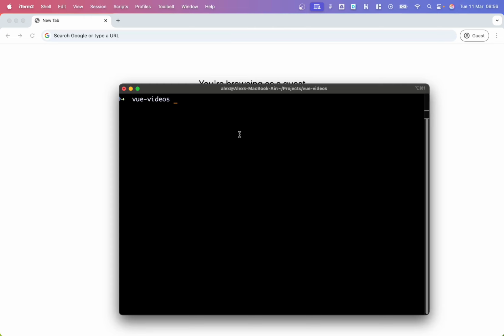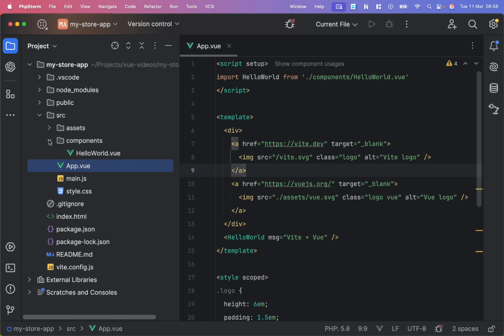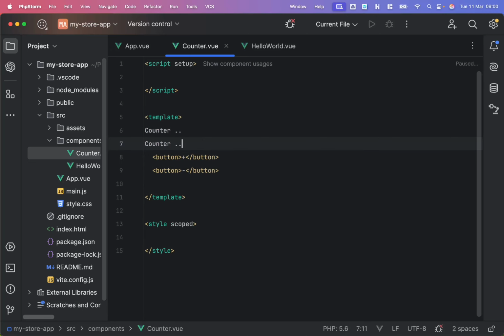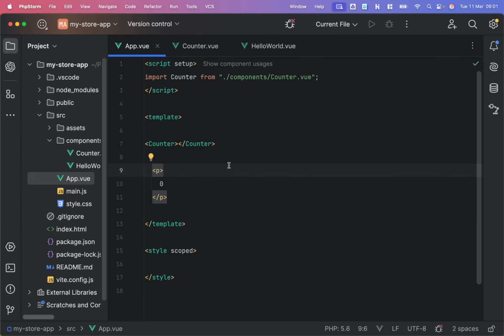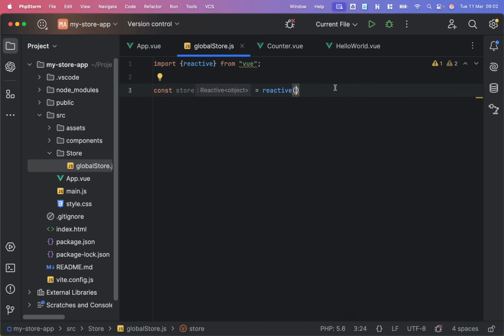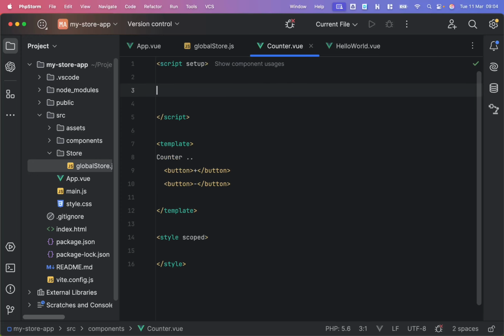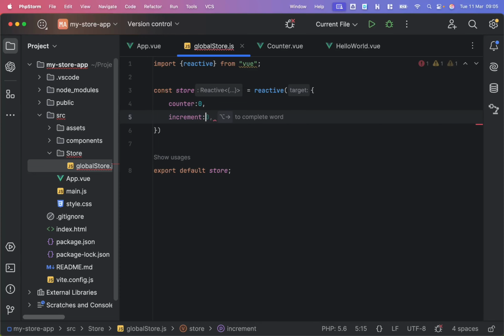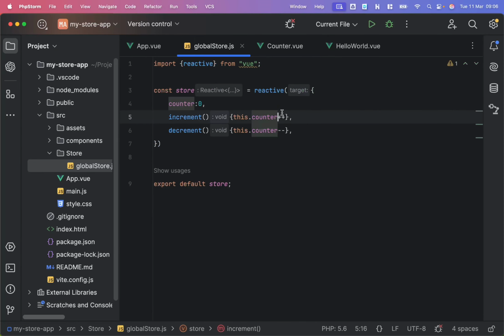Vue Stores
How to create a vue store really fast without the need to install any packages or to learn anything new.